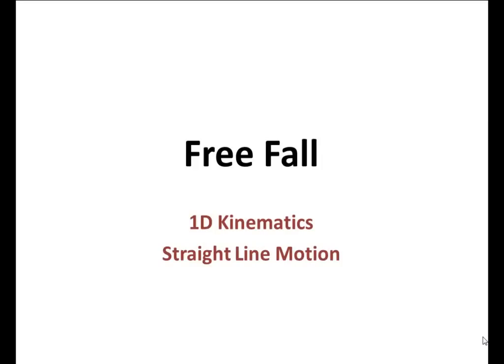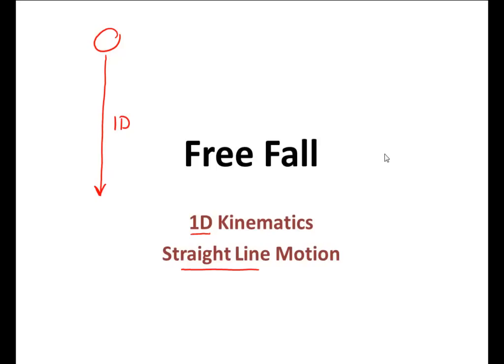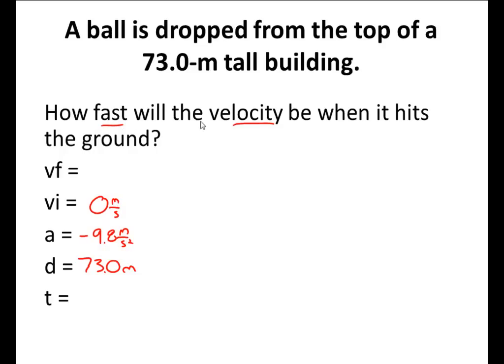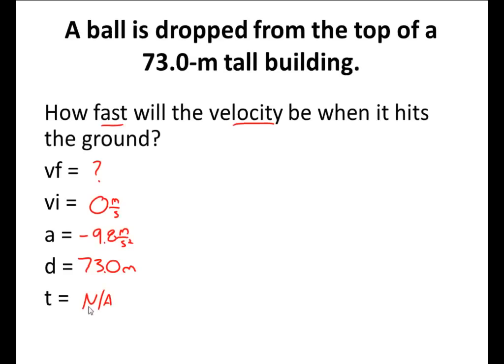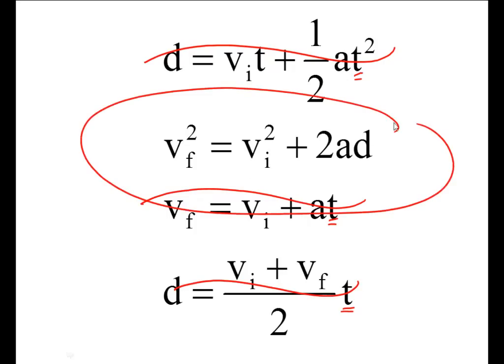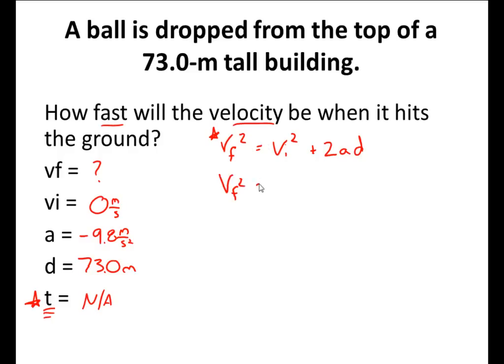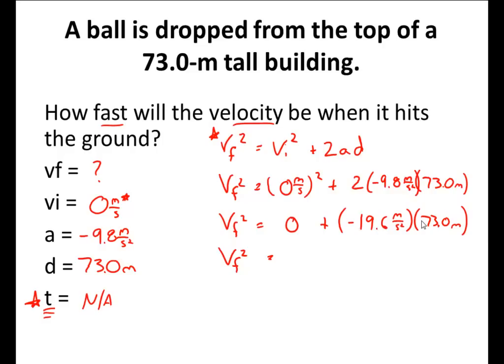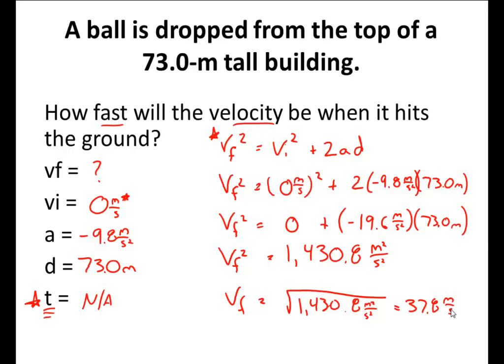FREE FALL MOTION PRACTICE - 1D Kinematic Motion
1D Kinematic Motion PRACTICE Problem  Example 2 (Classical Mechanics)- This video explains how to do one example problem of a free falling object. This topic fall under the category of 1D Kinematic Motion. We'll be using the big 4 kinematic equations which involve the variables final velocity, initial velocity, acceleration due to gravity, displacement or distance and time.